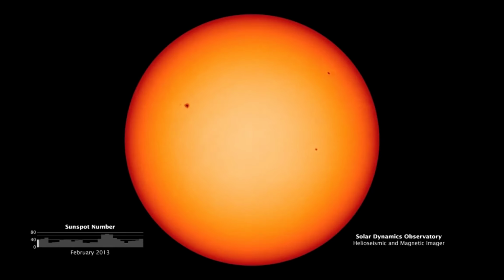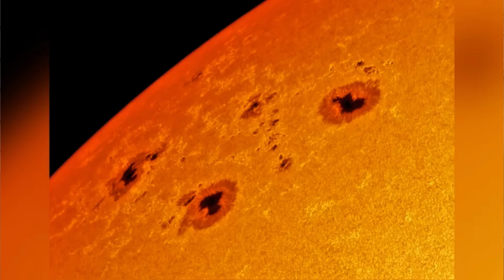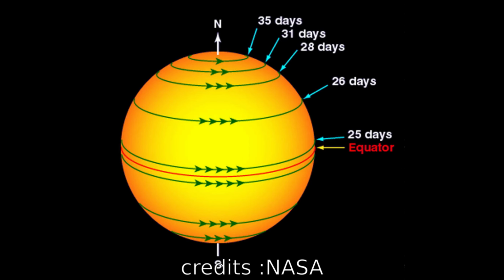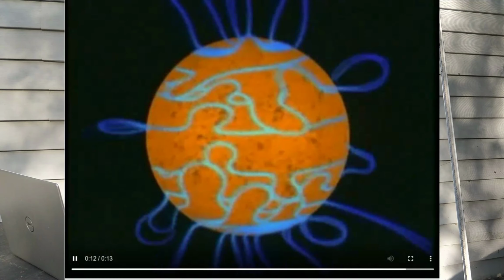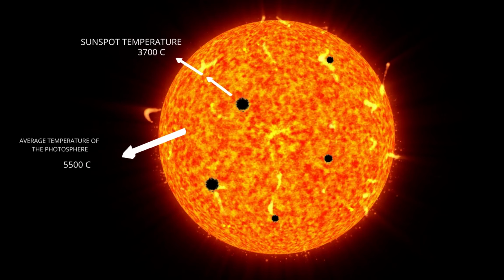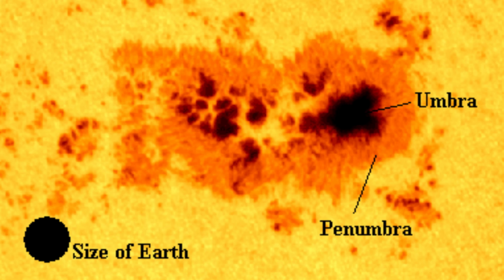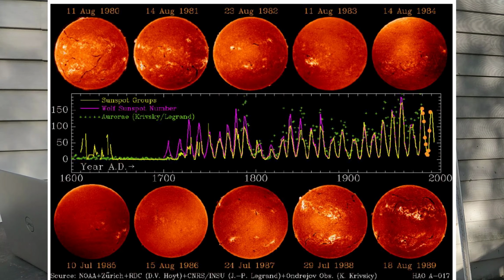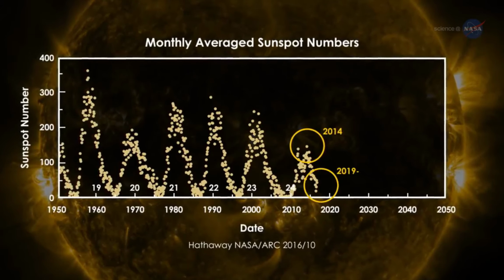What are sunspots and why do they appear dark?! ☀️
Curious about sunspots and why they appear dark? Learn all about sunspots, the solar cycle, and why they appear dark in this educational video!☀️